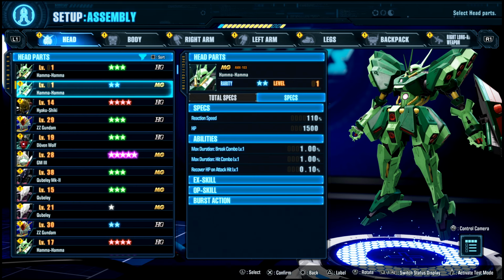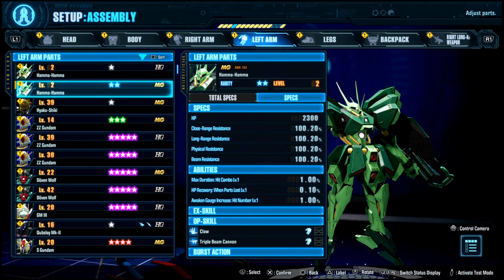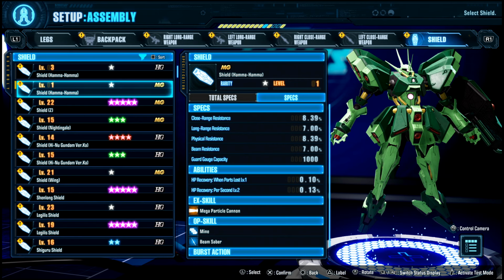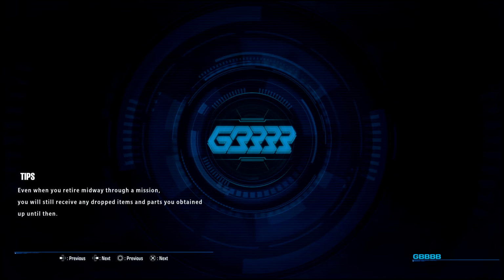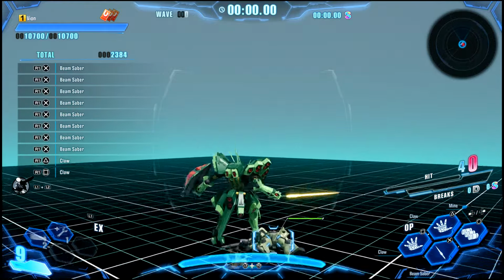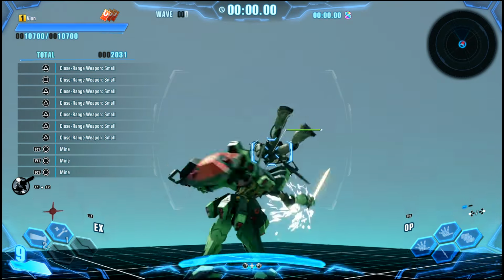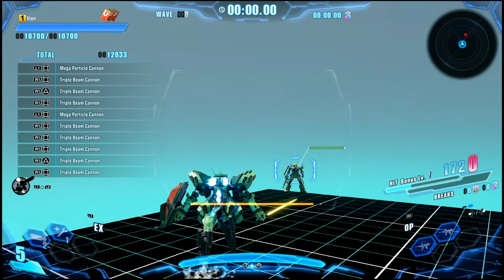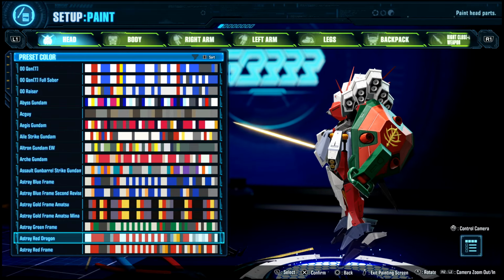Gundam Breaker 4 KIT PREVIEW - Hamma Hamma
Gundam Breaker 4 DLC2 is out! Hamma Hamma~! WITTLE ARMS.

Please consider whitelisting our channel for ads! It helps ;)